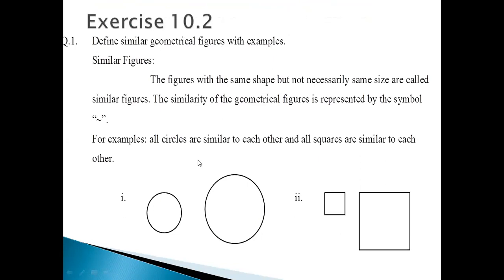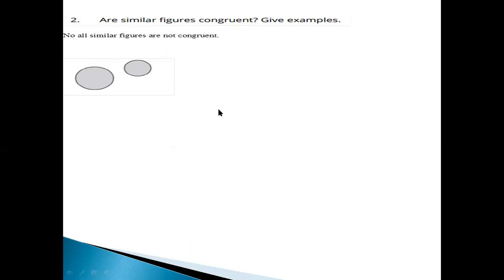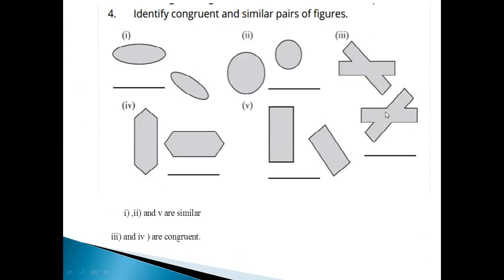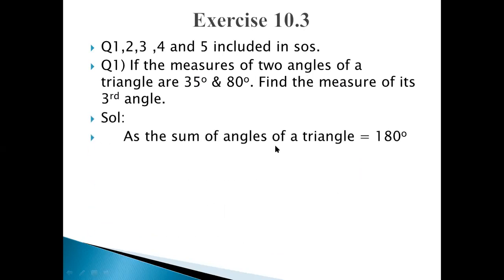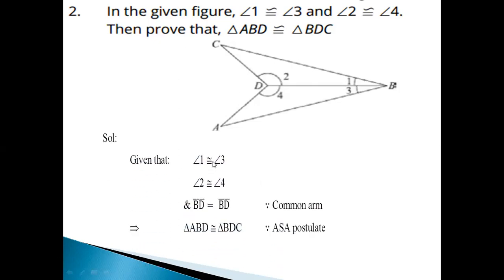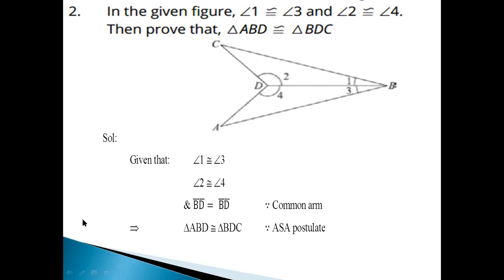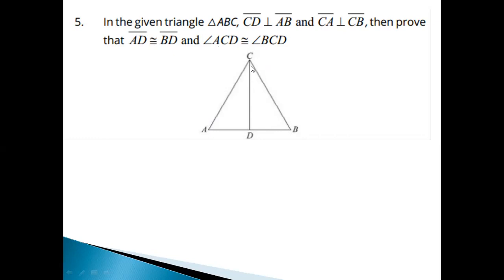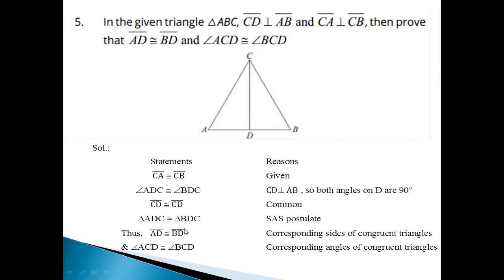Grade 7 Math 24